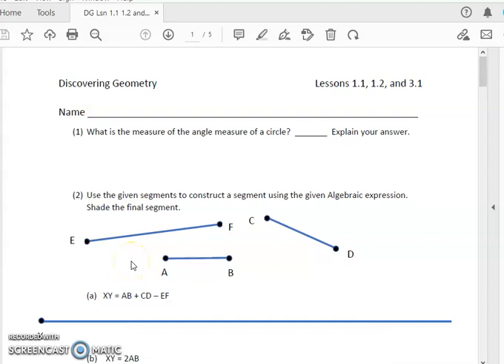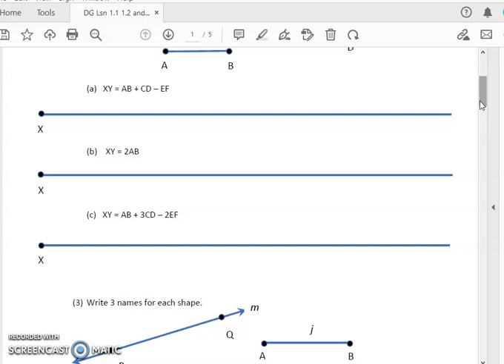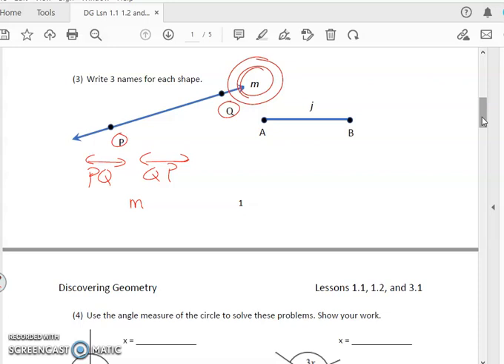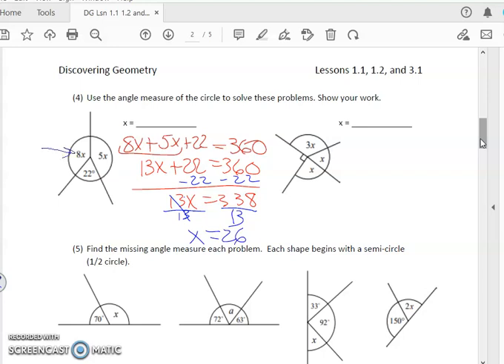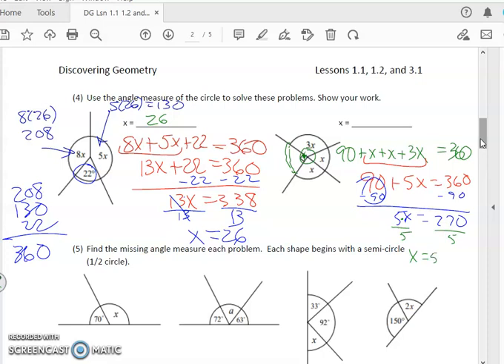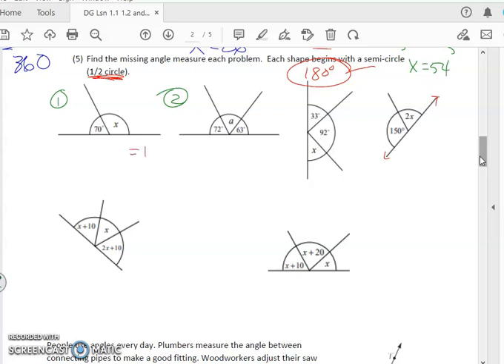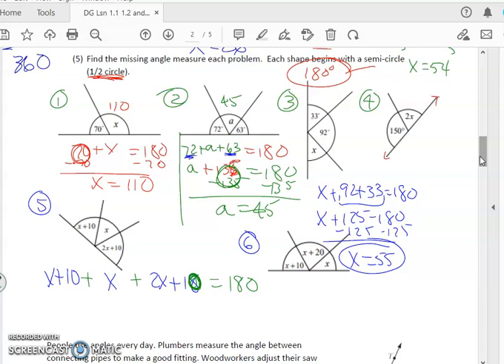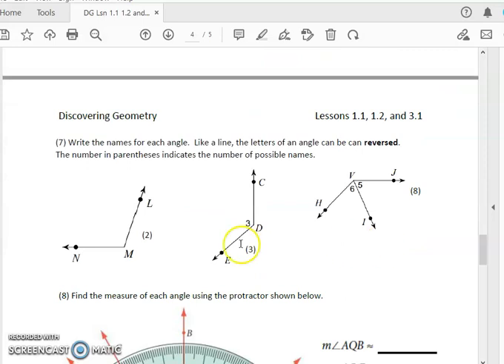geom 081222 vid3